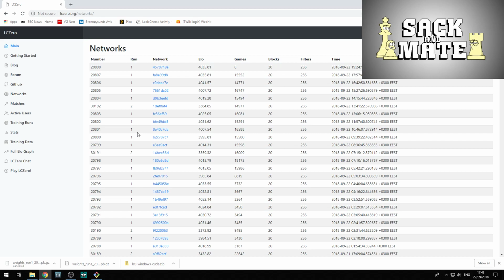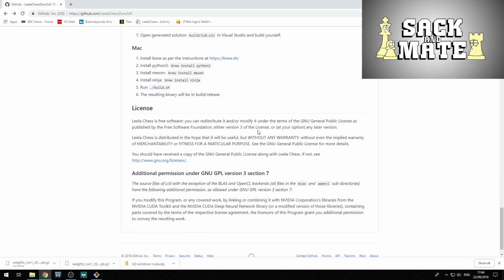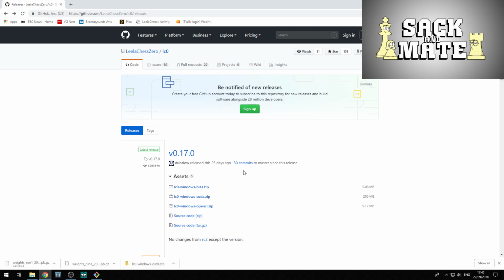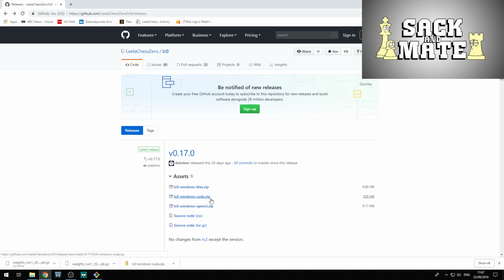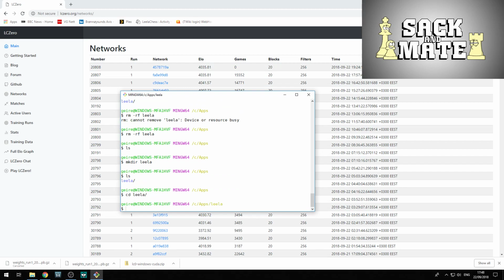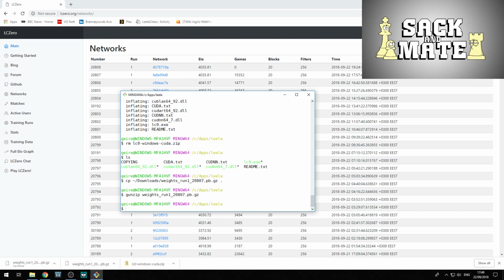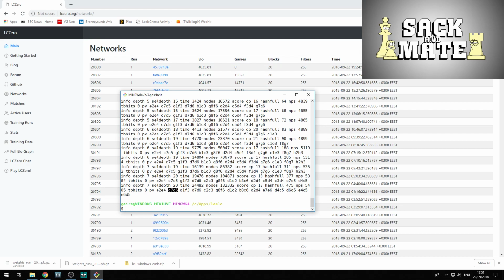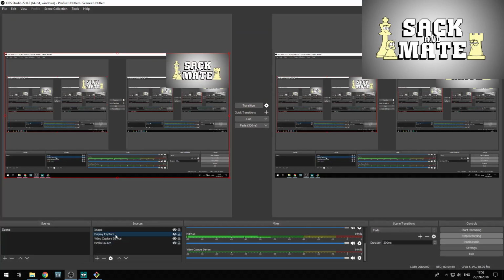Installing Leela v0.17.0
Since the older video shows you outdated instructions, I have recorded this short technical video of how to install the latest Leela Chess Zero binaries on your computer.